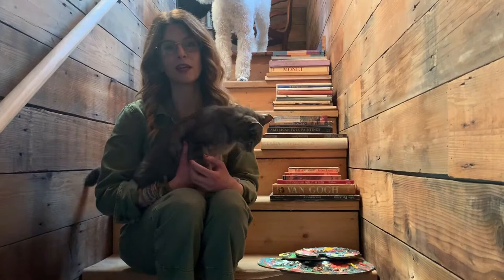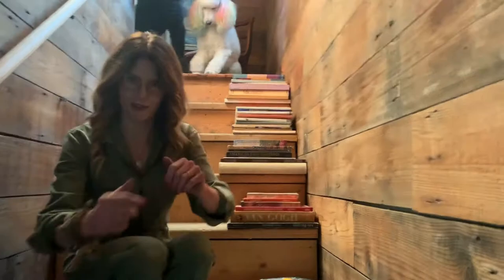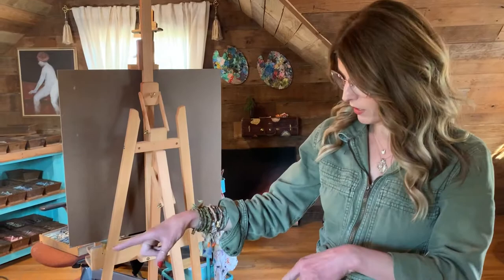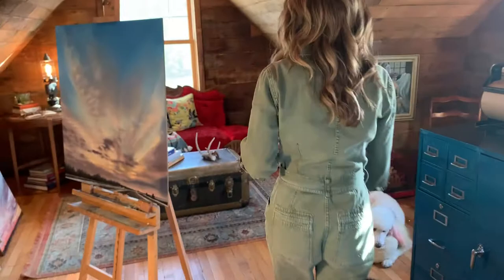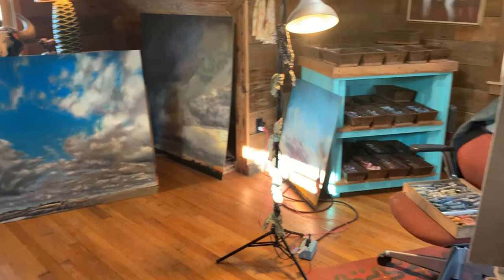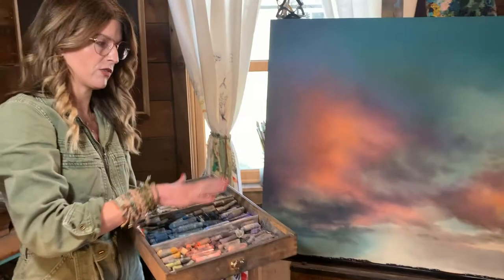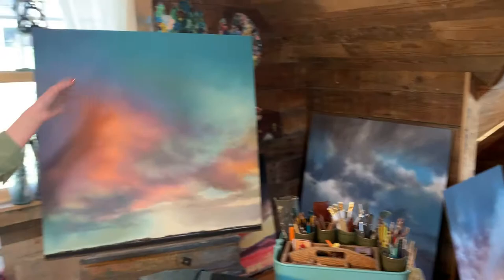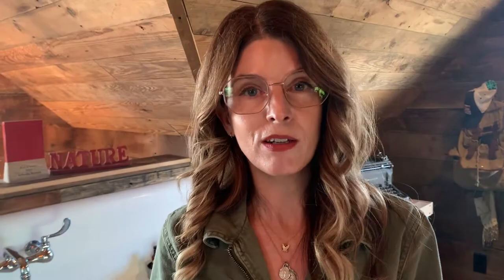MONA Visits - With Artist Jennifer Homan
Poodles to a couch from a brothel, pastel artist Jeni Homan shares her Artist Studio Space in Kearney, Nebraska and finds her joy . . . have you found yours?